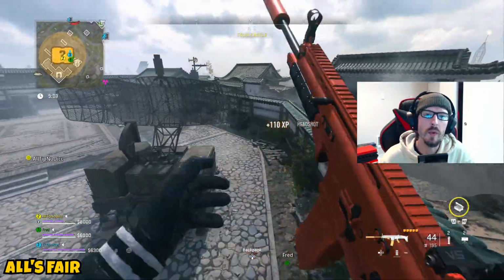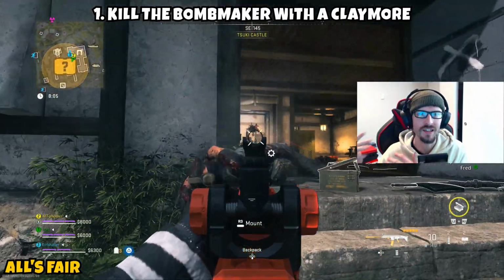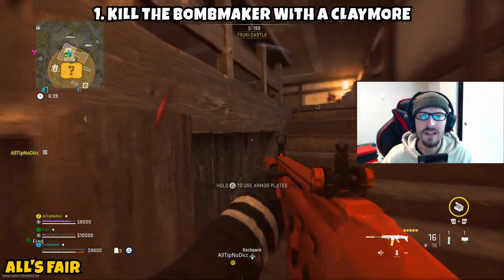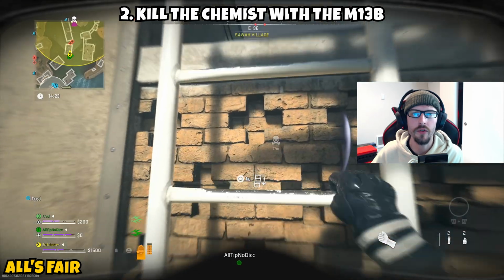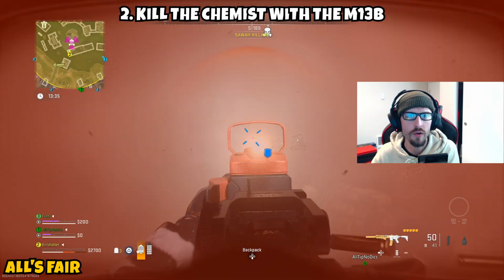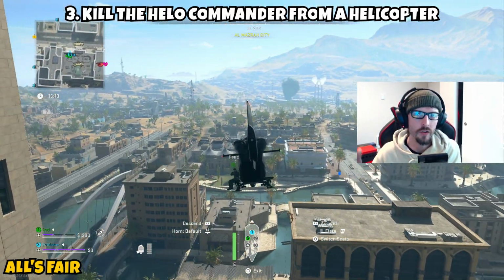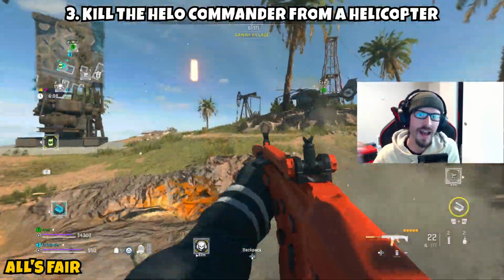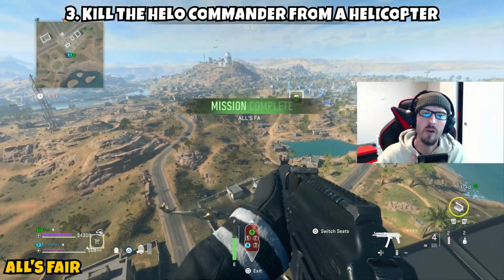All's Fair Season 2 Mission Guide For Season 3 Warzone 2.0 DMZ (DMZ Tips & Tricks)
All's Fair Season 2 Mission Guide For Season 3 Warzone 2.0 DMZ (DMZ Tips & Tricks). In this video I bring you a quick guide for the tier 5 crown mission All's Fair. This one asks us to eliminate the bombmaker with a claymore, the chemist with the m13b and the commander helo from a helicopter. Thank you all for the support and I look forward to seeing you in the next one.

Chapters